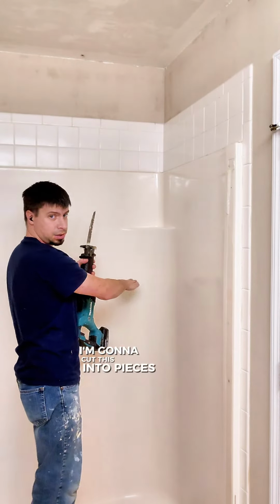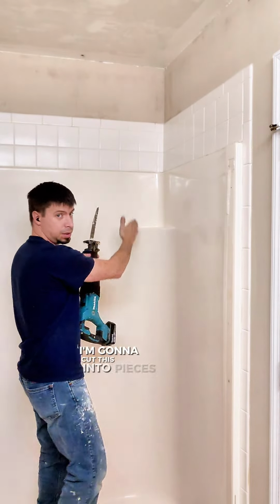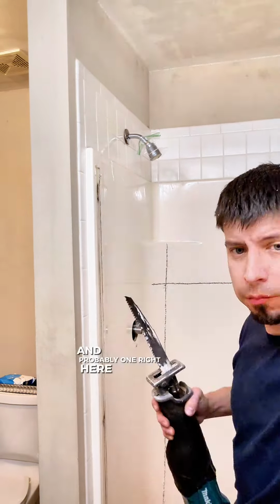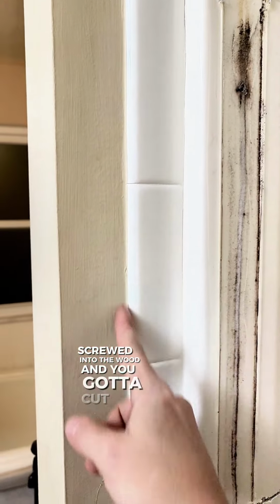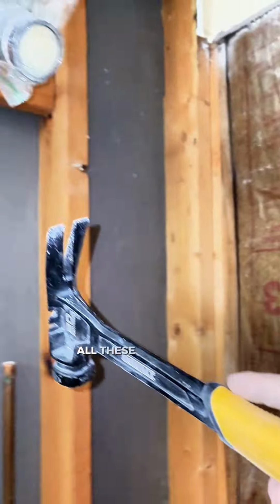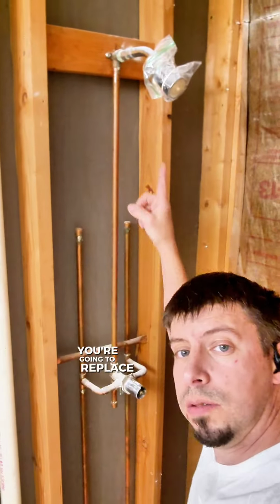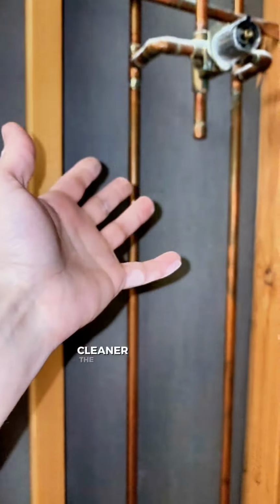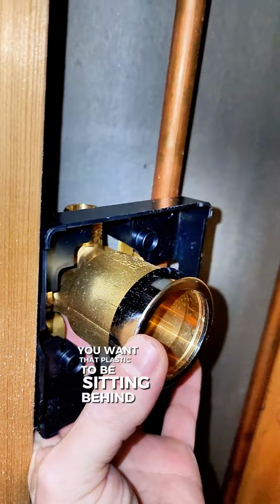Removing fiberglass shower surround and base for easy disposal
how to remove a fiberglass shower base and surround. including disconnecting the drain. cutting shower surround up into smallish pieces to make easy disposal